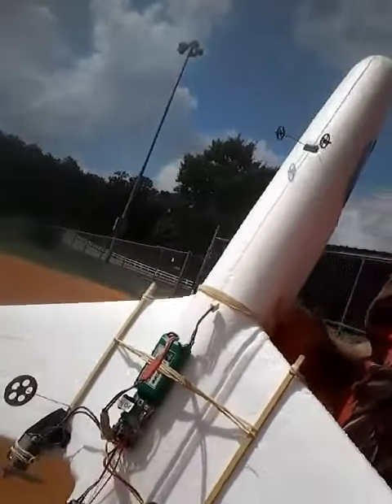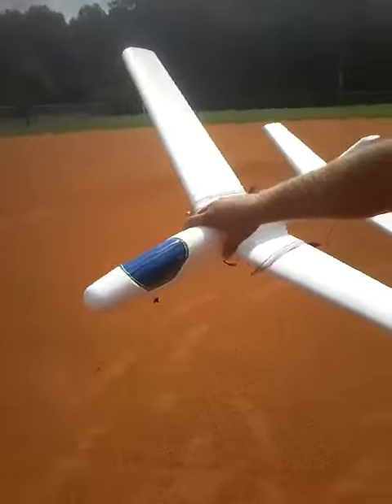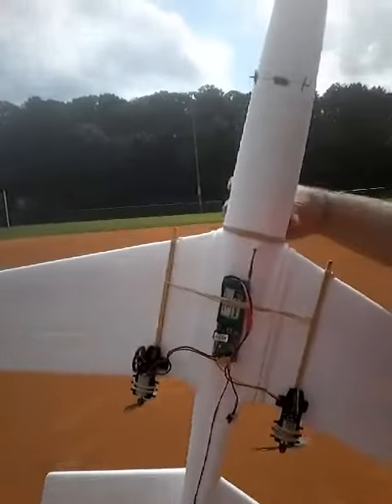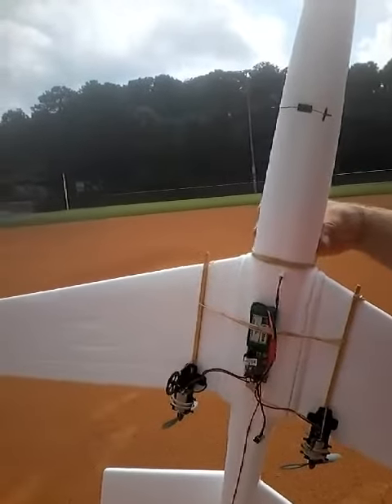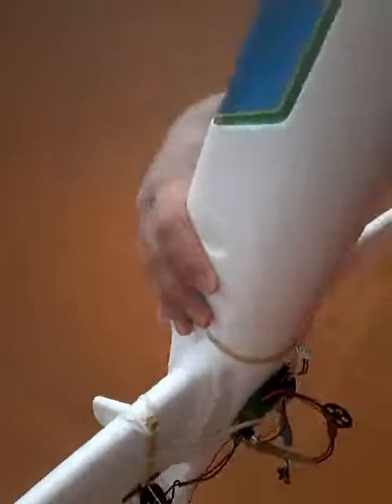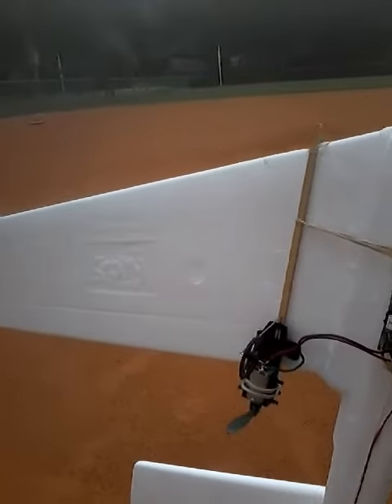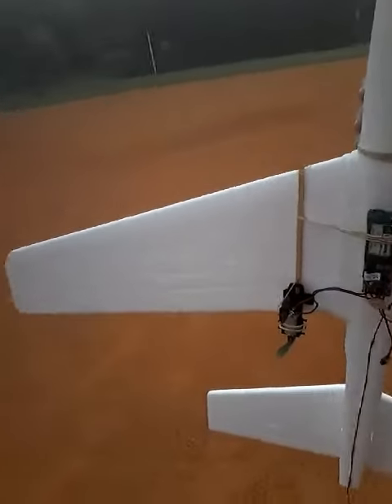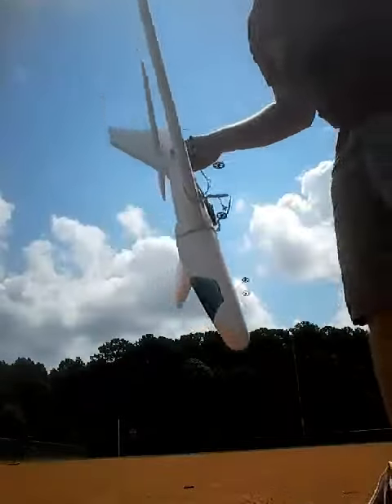Foam glider into RC plane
I took a 2 channel rc plane system from a harbor frieght yellow and added a 7.4 volt battery. The engine is mounted from a cox zooper parts. All is held together with rubber bands lol